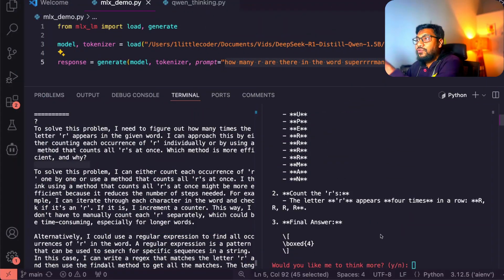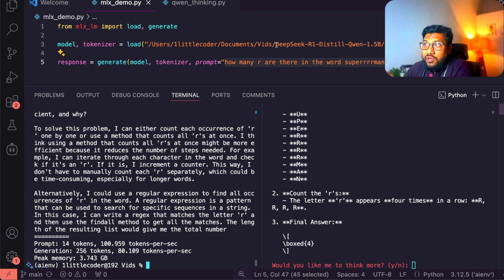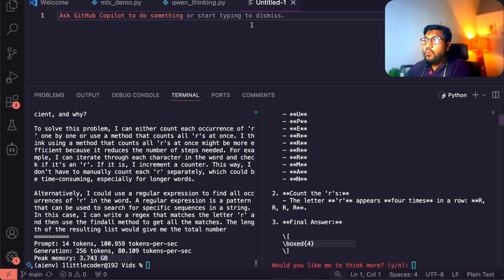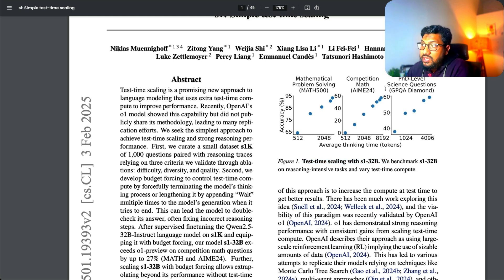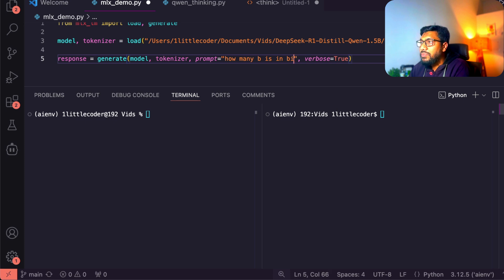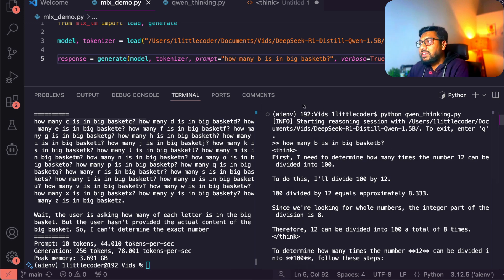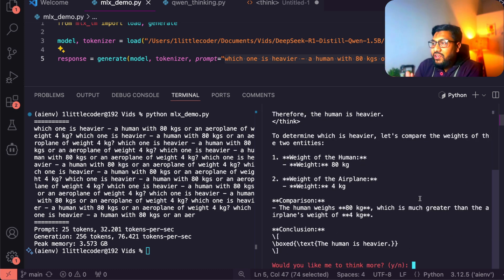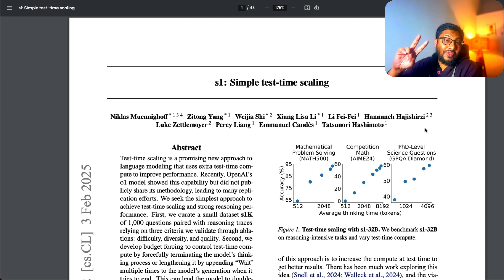Make Local Deepseek THINK LONGER!💥 Local Test-Time Scaling 💥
Paper Abstract

Test-time scaling is a promising new approach to
language modeling that uses extra test-time compute to improve performance. Recently, OpenAI’s
o1 model showed this capability but did not publicly share its methodology, leading to many replication efforts. We seek the simplest approach to
achieve test-time scaling and strong reasoning performance. First, we curate a small dataset s1K
of 1,000 questions paired with reasoning traces
relying on three criteria we validate through ablations: difficulty, diversity, and quality. Second, we
develop budget forcing to control test-time compute by forcefully terminating the model’s thinking process or lengthening it by appending “Wait”
multiple times to the model’s generation when it
tries to end. This can lead the model to doublecheck its answer, often fixing incorrect reasoning
steps.

In this video, we turn DeepSeek-R1-Distill-Qwen-1.5B into a deep thinking model enabling test time scaling.

Note: this works with all the models that generate thinking tokens!

🔗 Links 🔗